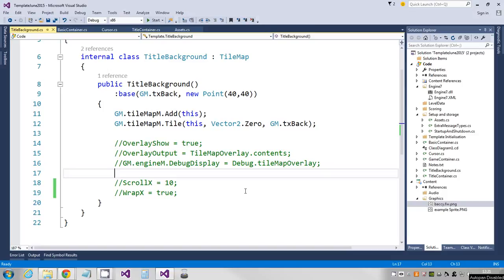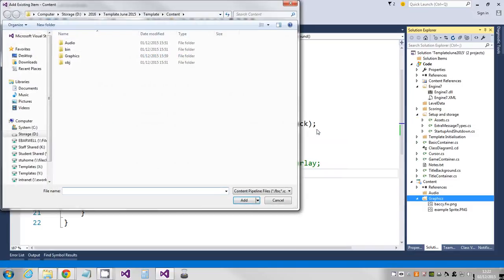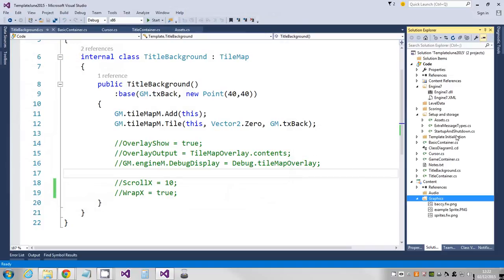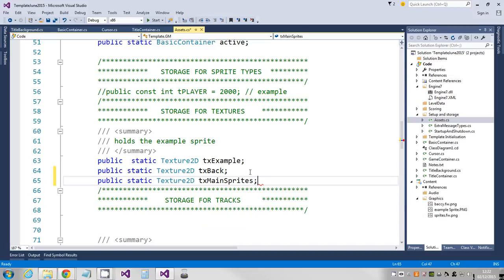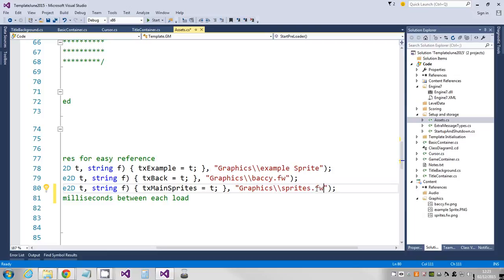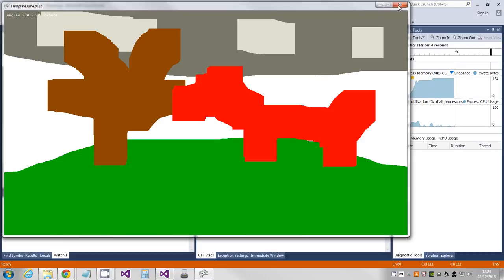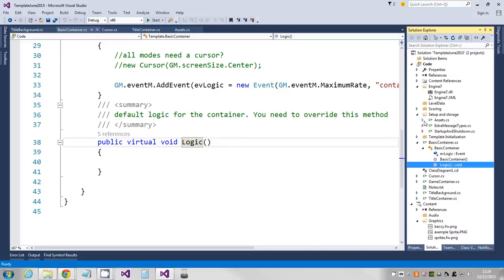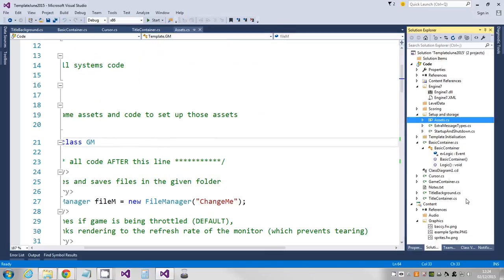Adding a graphic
This video is just a short reminder of how to add a graphic to the game template